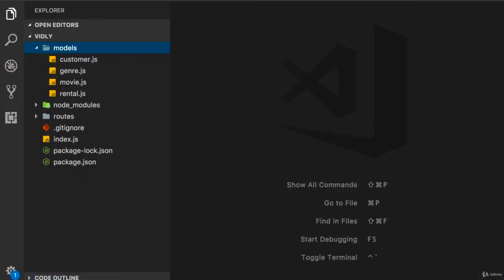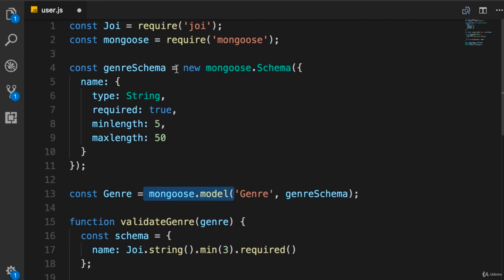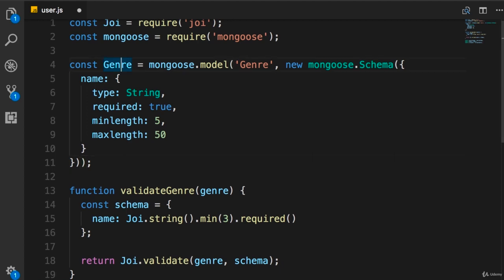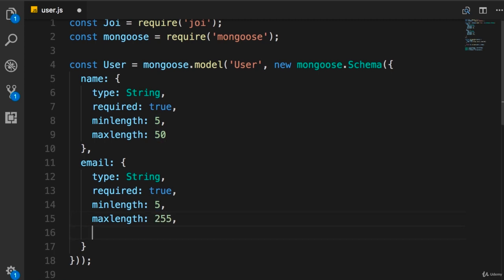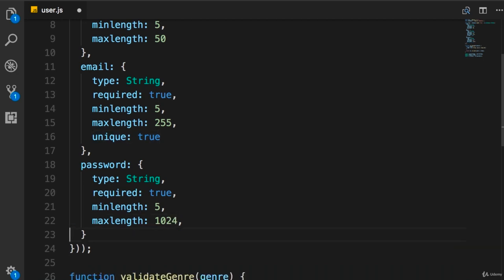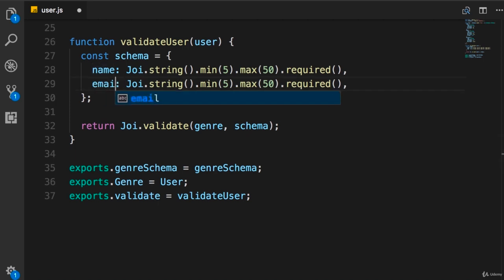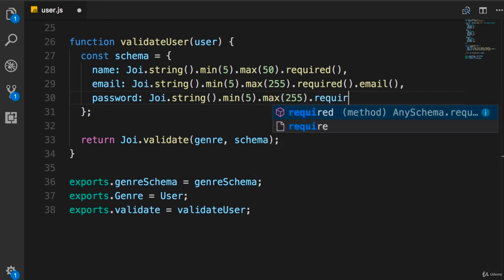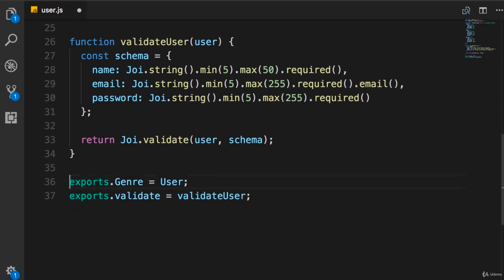Node.js #116 - Creating the User Model [By Mosh Hamedani]